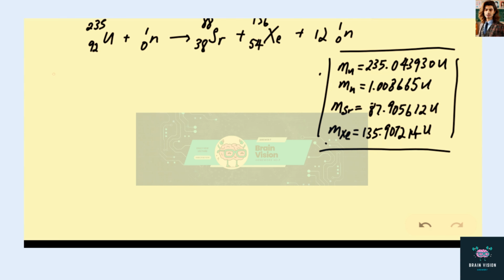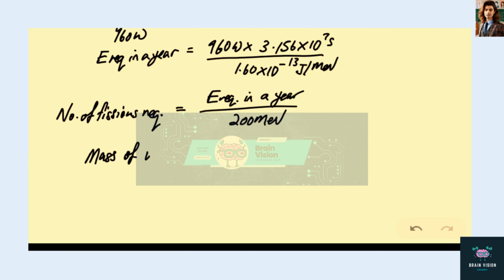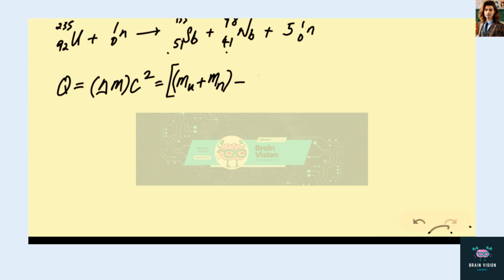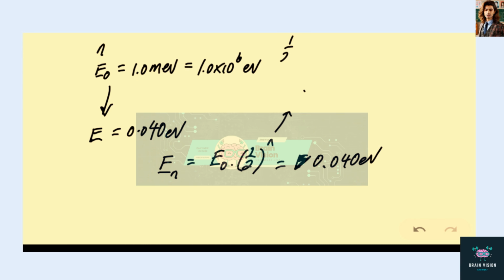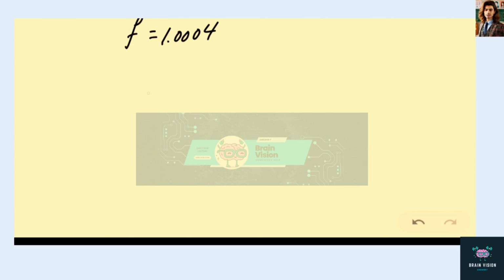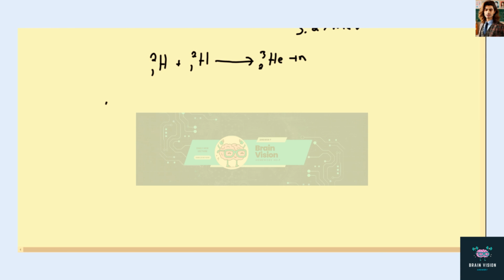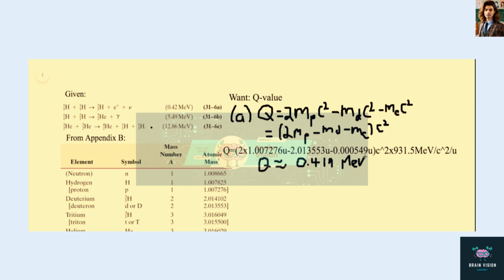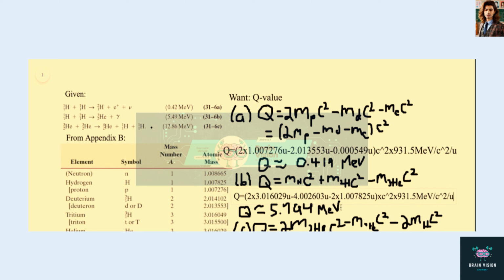Newton's Laws: 20 Most Important Numerical Problems Explained